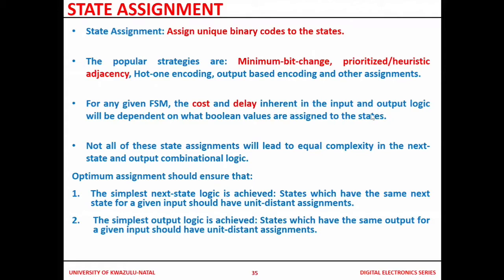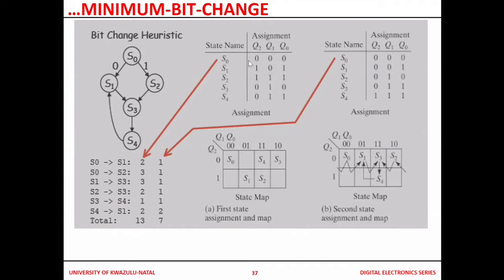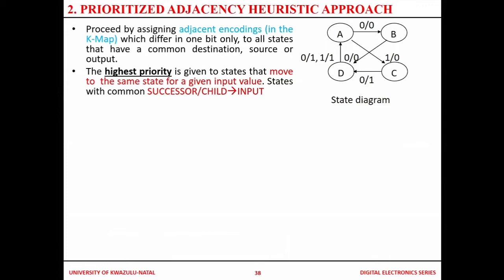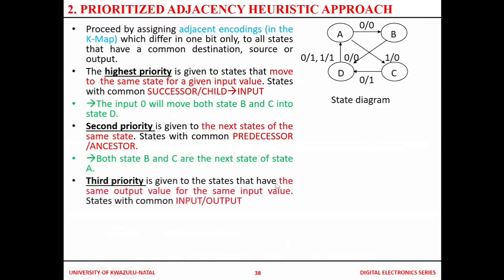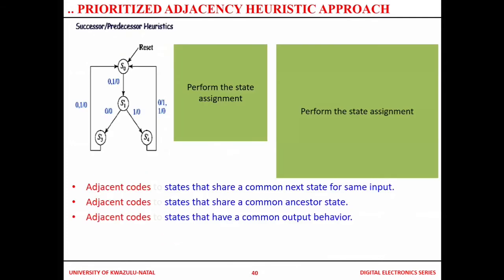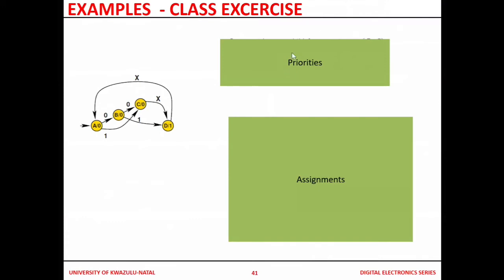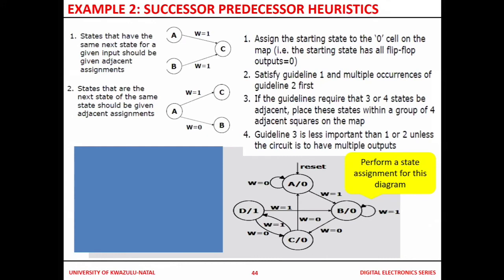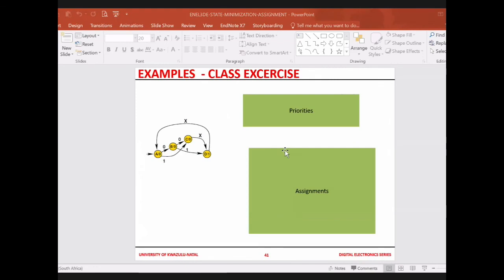DIG ELEC L9